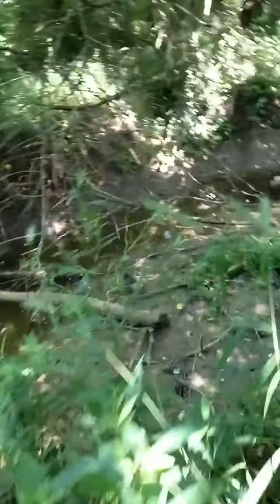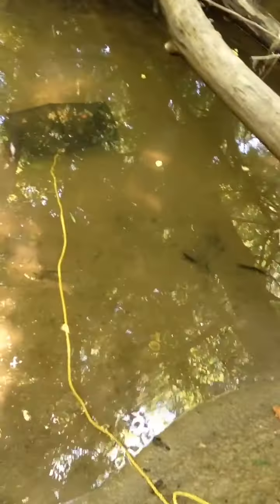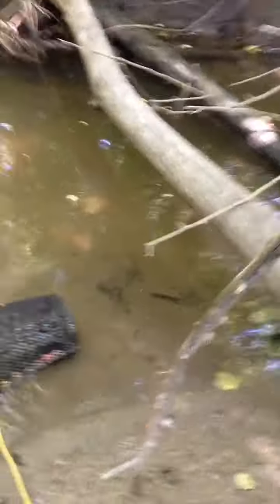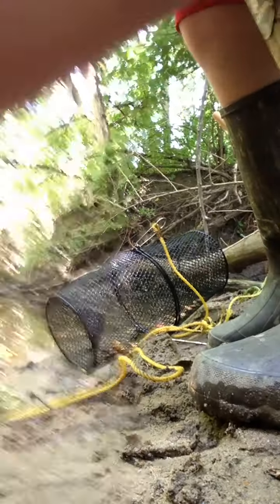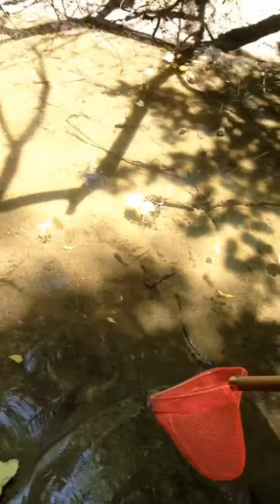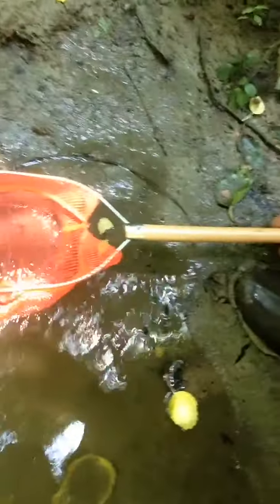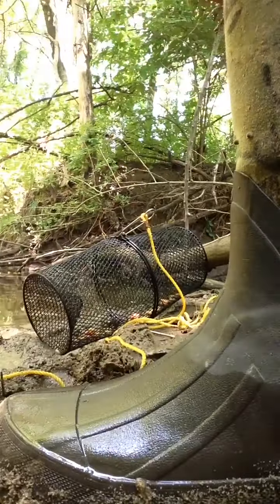Catching minnows in creek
Last video I forgot camera so I did not get a video sorry